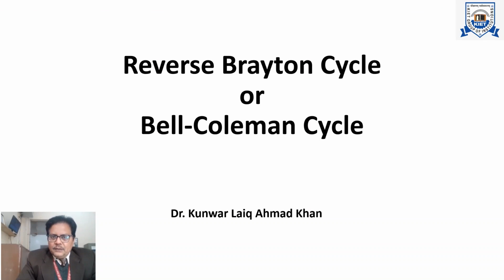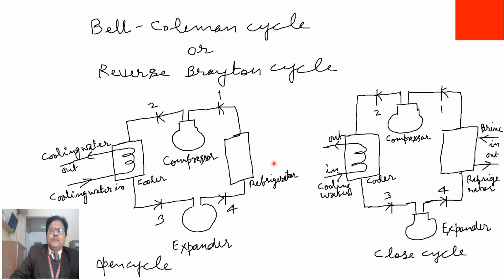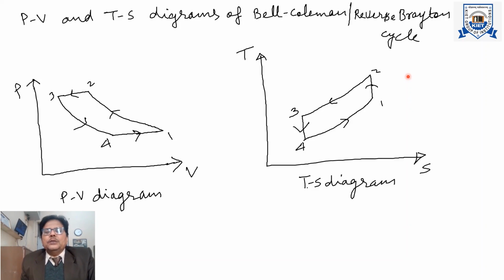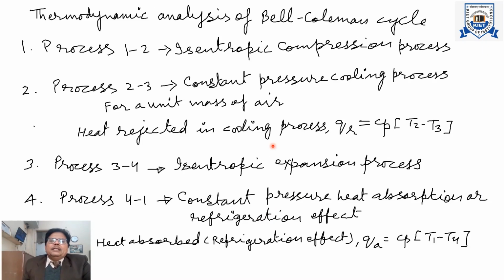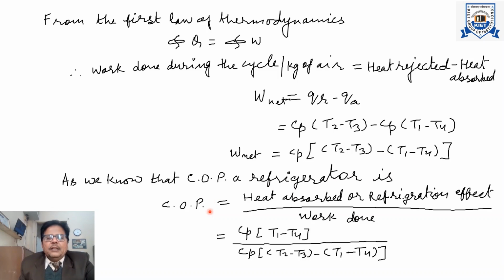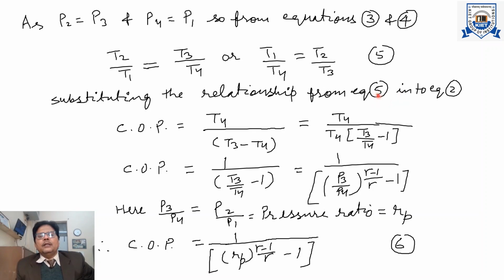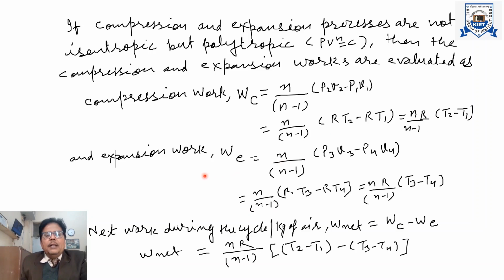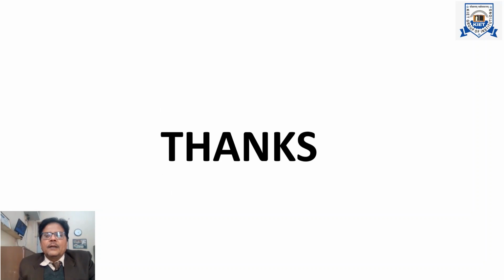B.Tech_ME _6Sem | Reverse Brayton or Bell Coleman refrigeration Cycle | Dr. K. L. A. Khan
B.Tech_ME_6Sem | Refrigeration and Air-Conditioning | Reverse Brayton or Bell Coleman refrigeration Cycle